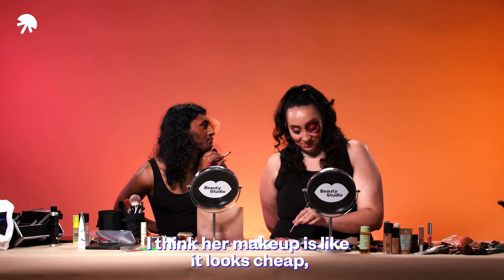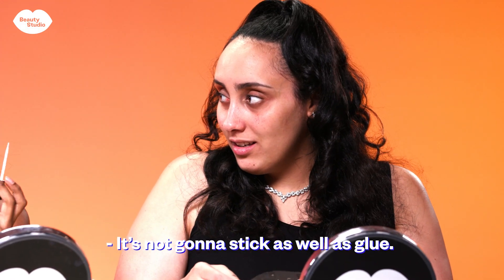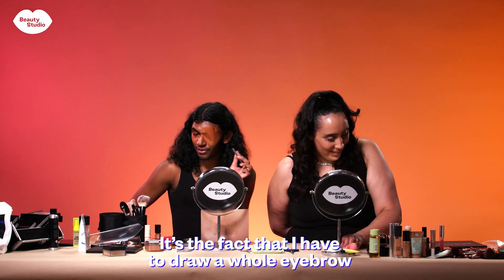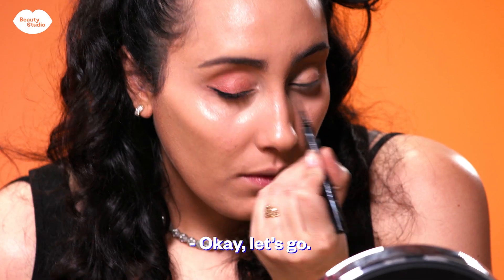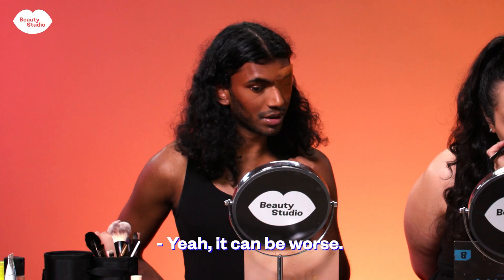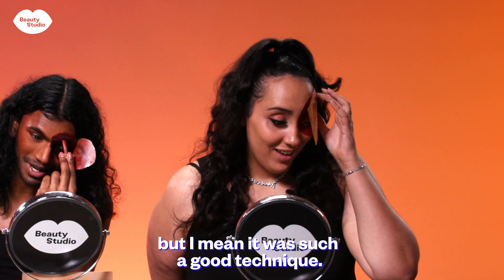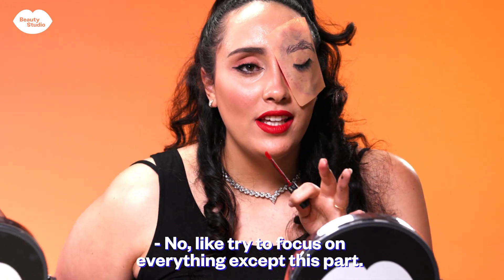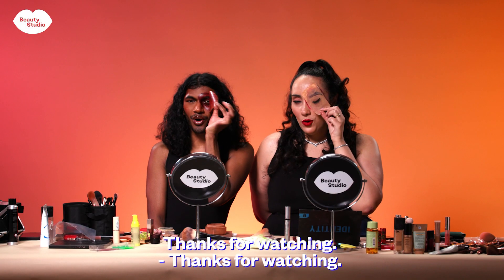Makeup Challenge | Peeling Makeup with the Opposite Hand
Ready for a makeup challenge that will put your skills to the test?

In today's video we have  the Peeling Makeup Challenge, where we attempt to create a flawless look using our non-dominant hand! From blending to precision, watch the hilarious struggle as we navigate the world of beauty with a new perspective.

Can we conquer the art of peeling makeup with the opposite hand? Tune in to find out and be prepared for some unexpected outcomes!

► Boys Do It Too is an inclusive space where a spectrum of identities are celebrated 🏳️‍🌈

Boys Do It Too is a channel where we post original content produced in our own studios.